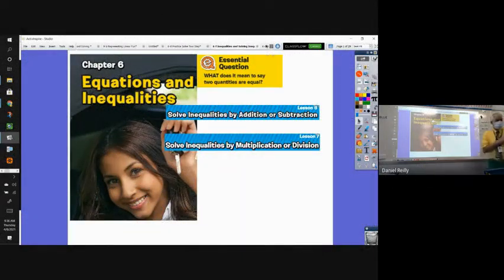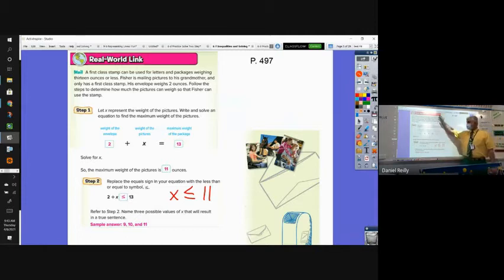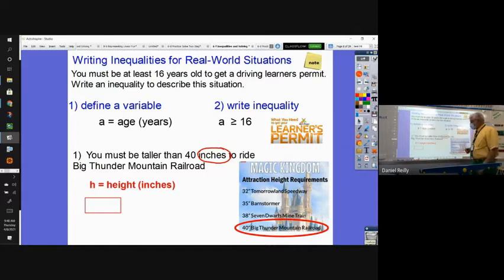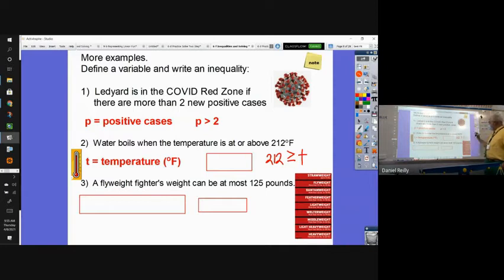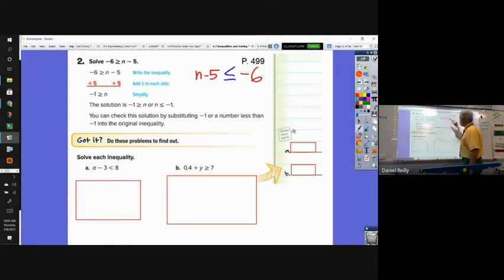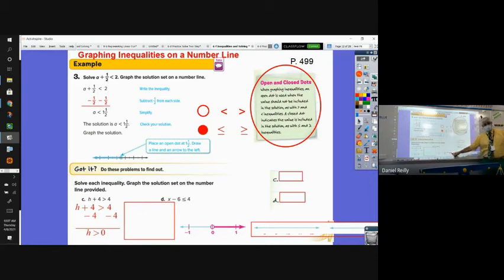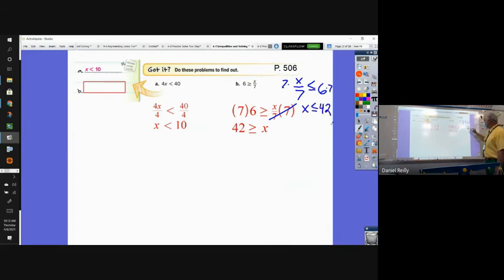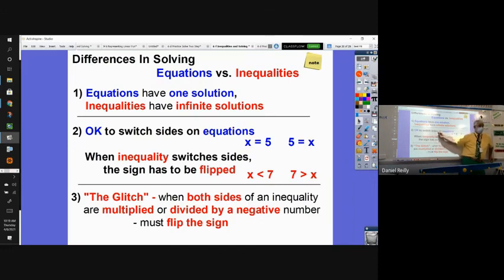6-e Inequalities and Solving One-Step Inequalities